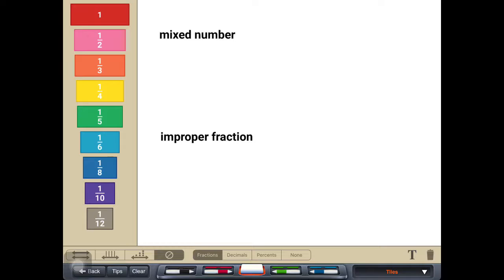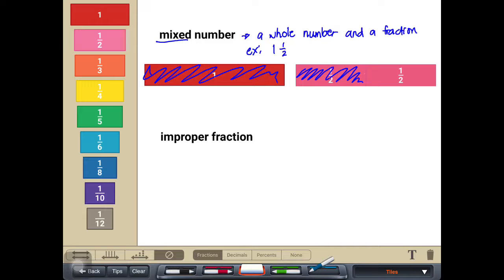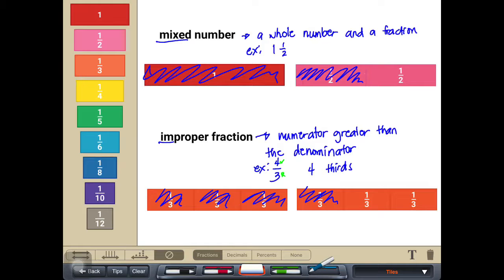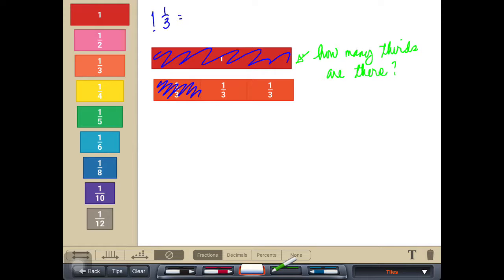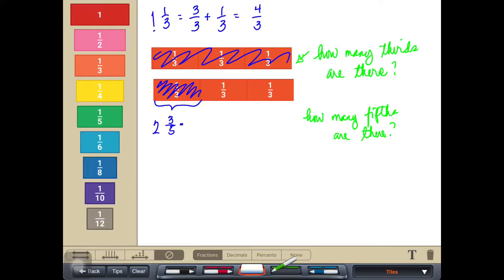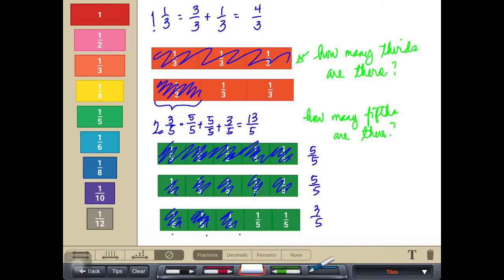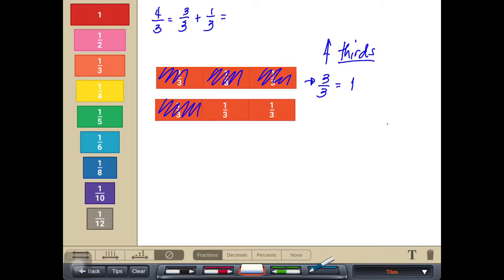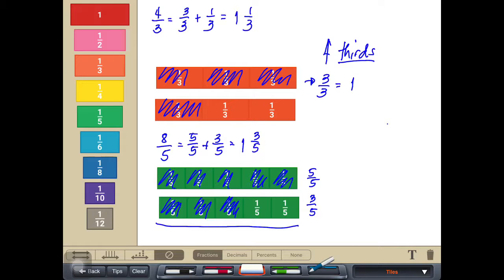Mixed Number and Improper Fractions